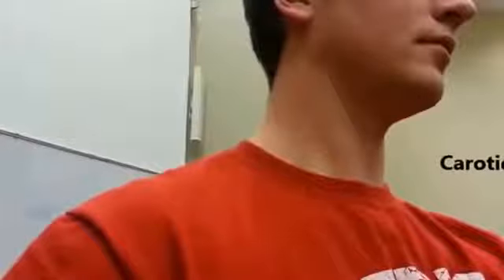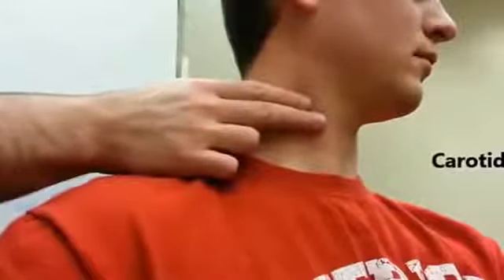Emmanuel Dennis creative